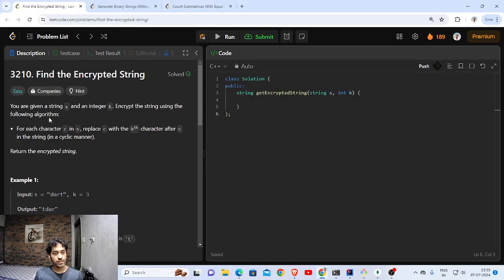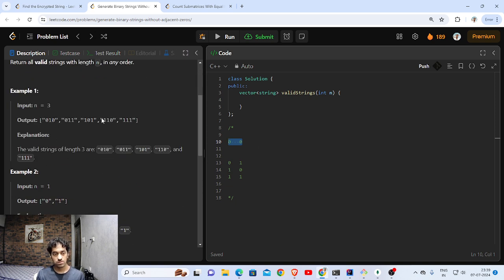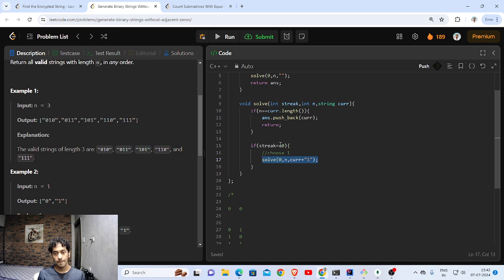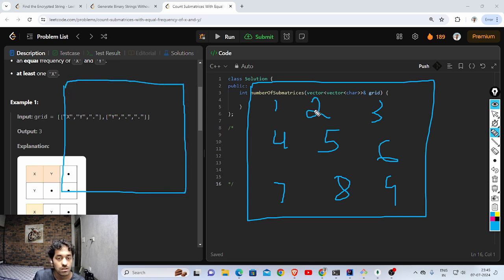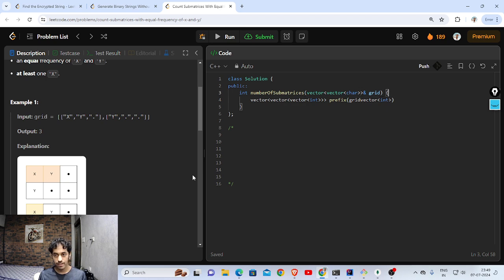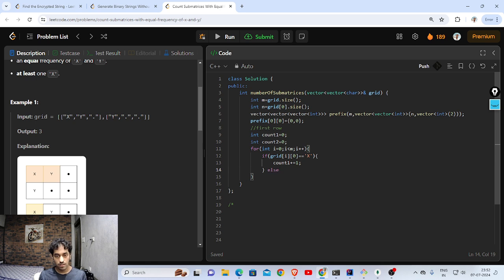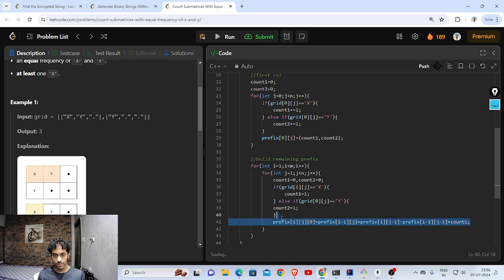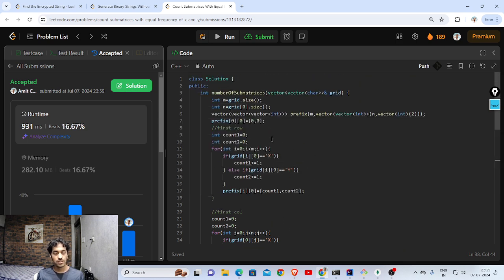Weekly Contest 405 | Leetcode 3210, 3211 and 3212 | First 3 Problems